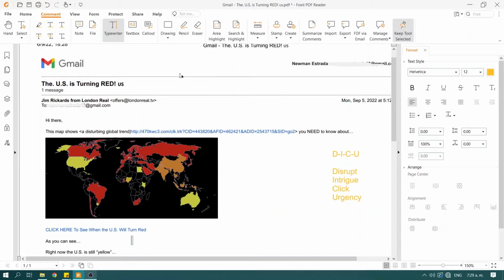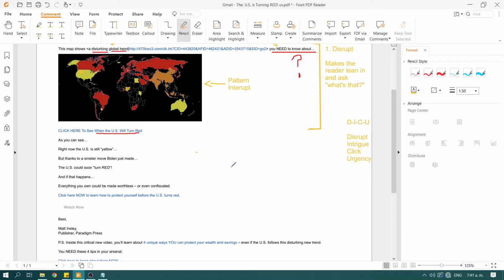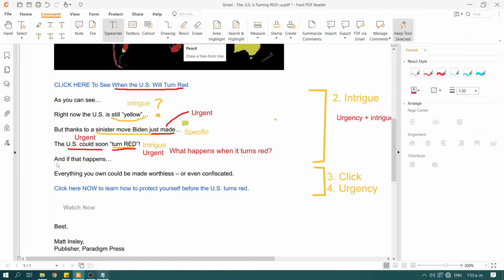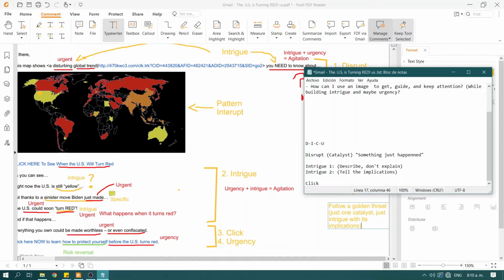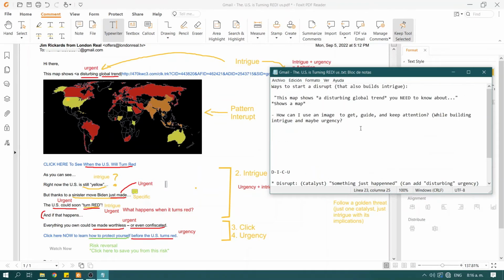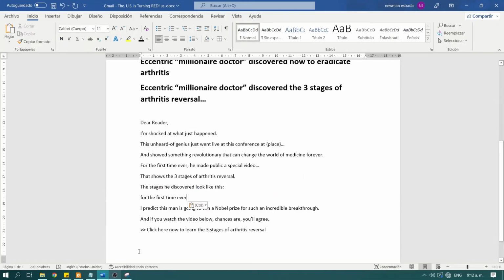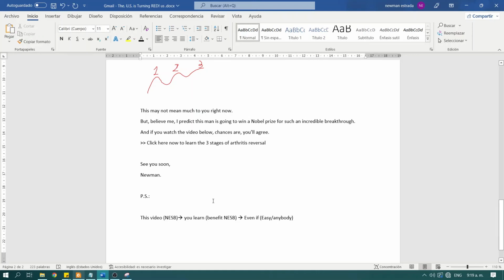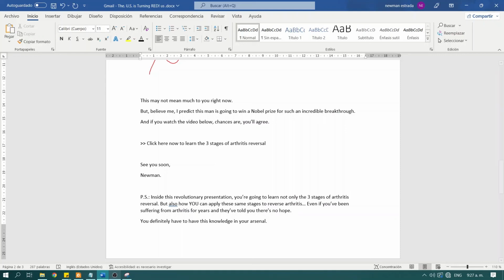email breakdown and practice